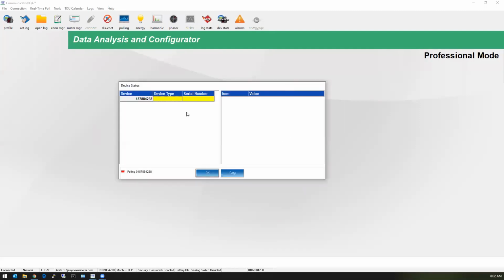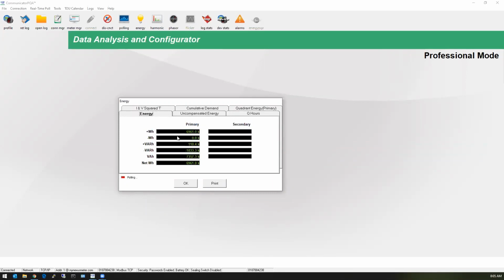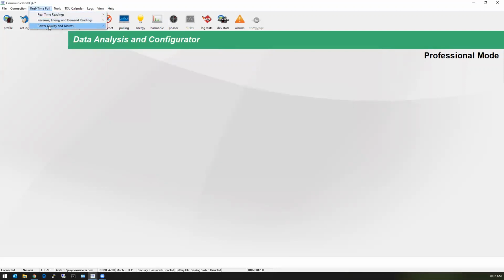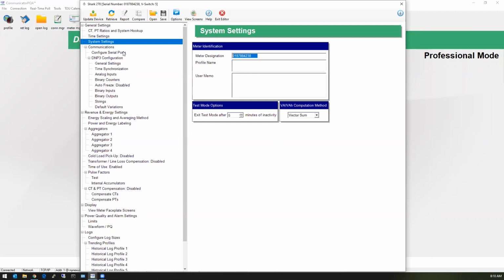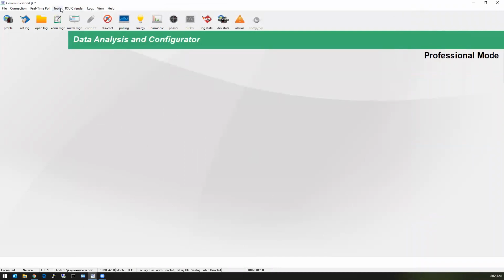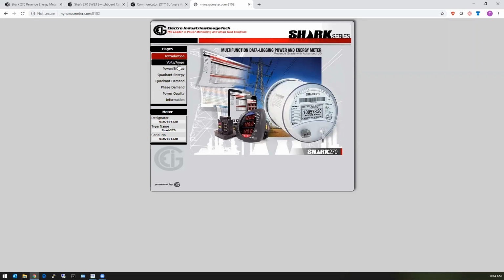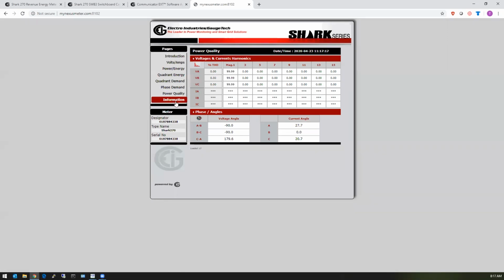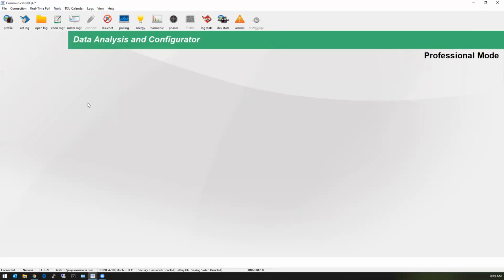Shark 270 Basic Programming Webinar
Electro Industries/GaugeTech basic programming for the Shark 250 Power and Energy Meter from EIG's 2020 Online Training Webinar Series.
Topics covered include connecting using software, polling screens, basic profile, firmware update and reset